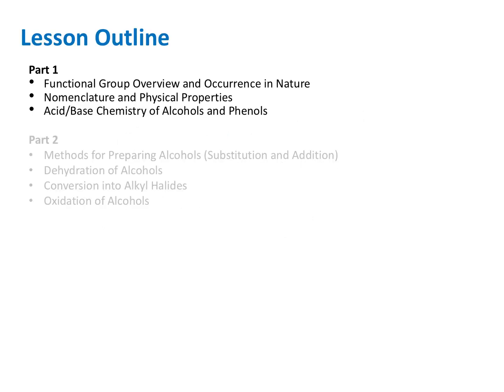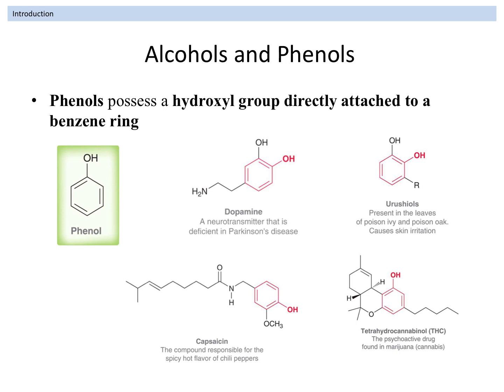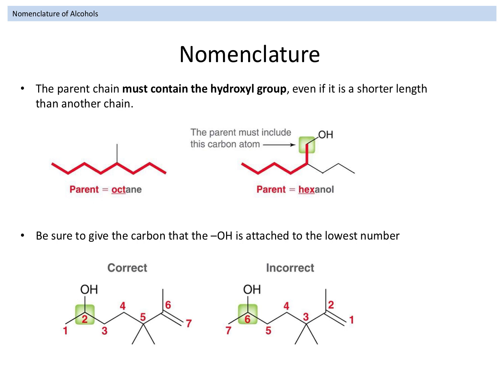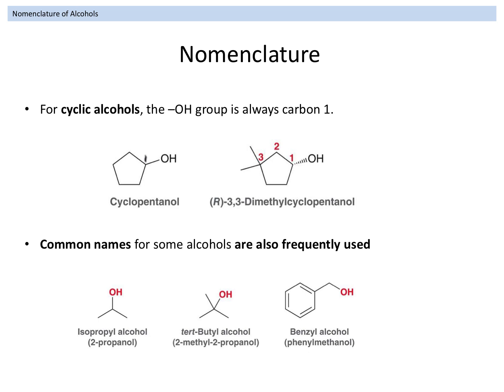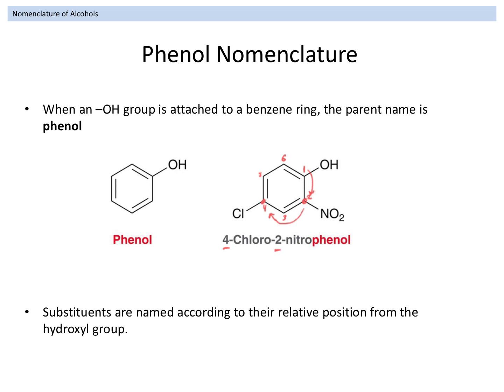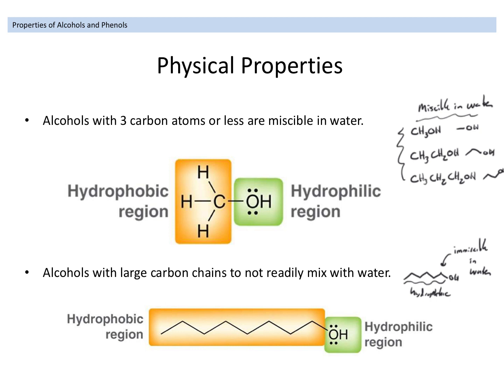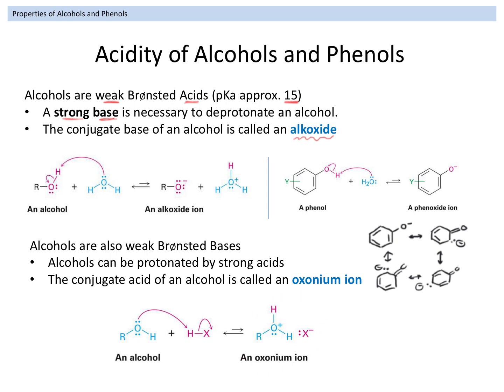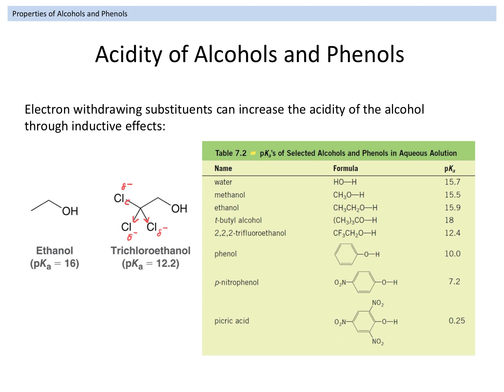Lesson 7.1 Alcohols and Phenols (Part 1)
00:00 Slide 1
01:24 Slide 2
03:16 Slide 3
05:08 Slide 4
07:46 Slide 5
10:02 Slide 6
12:17 Slide 7
14:29 Slide 8
16:54 Slide 9
19:04 Slide 10
21:02 Slide 11
22:56 Slide 12
25:11 Slide 13
27:37 Slide 14
30:13 Slide 15
32:42 Slide 16